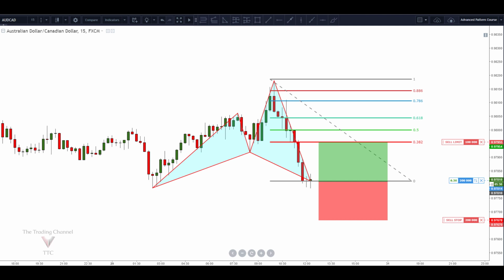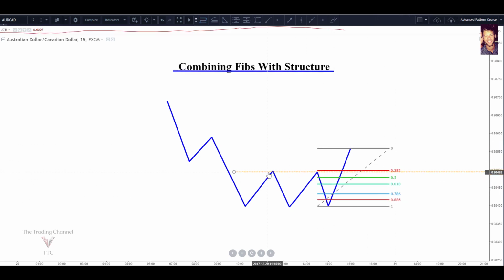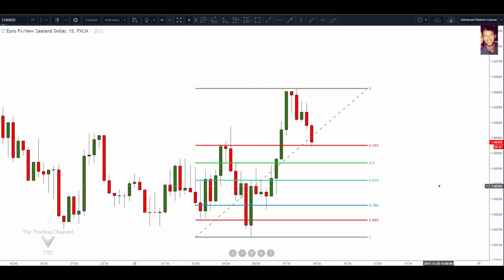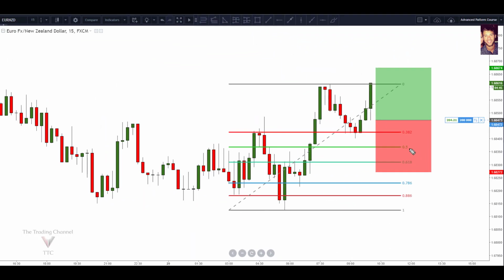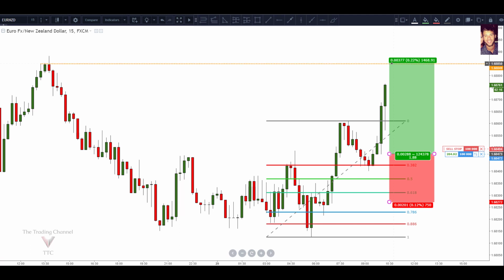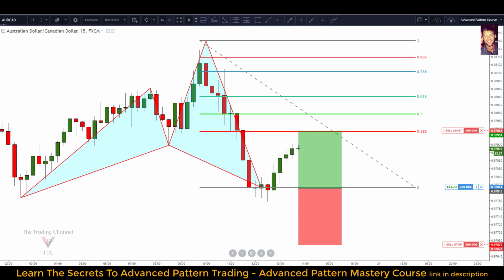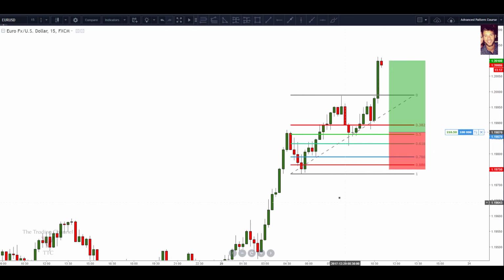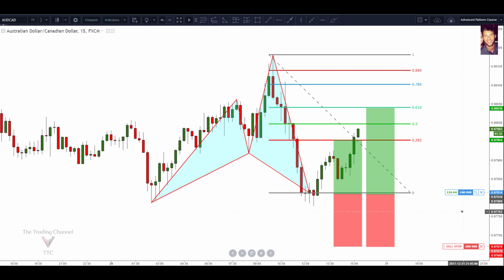How To Day Trade With Fibonacci Levels (Live Day Trading)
vv

vv